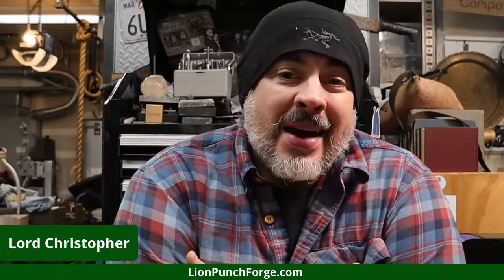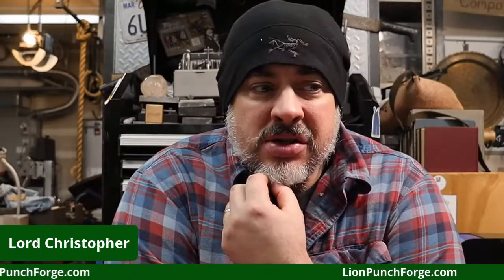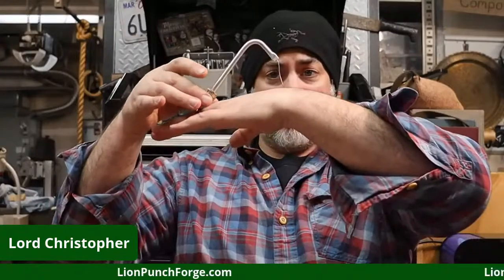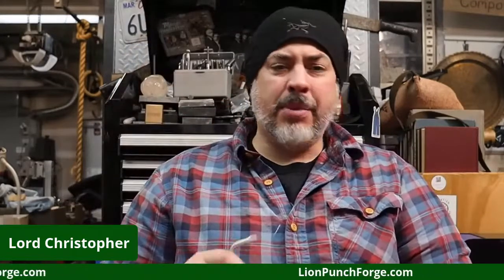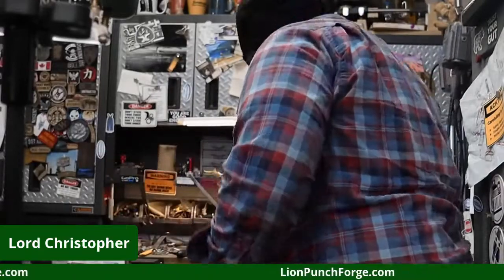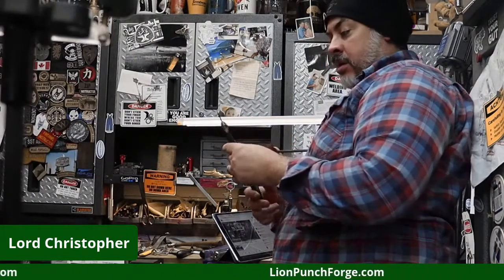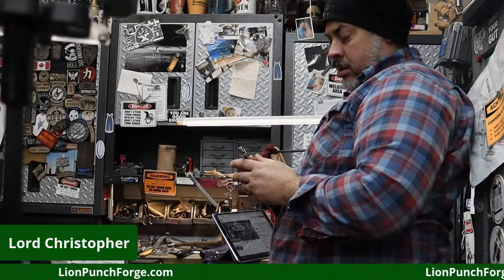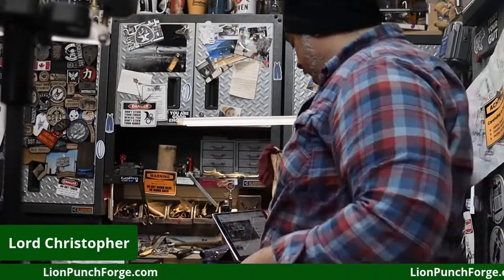Q&A Coffee with Chris of Lion Punch Forge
I'll answer questions about Metalsmithing, Lapidary, and Tools